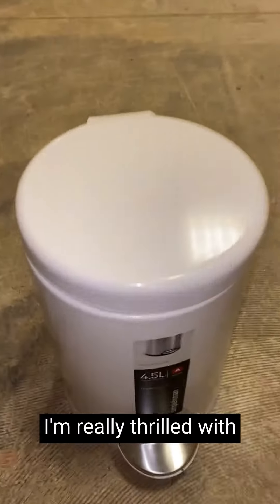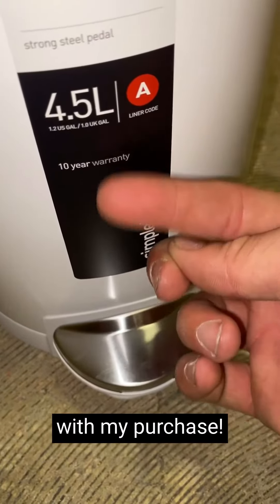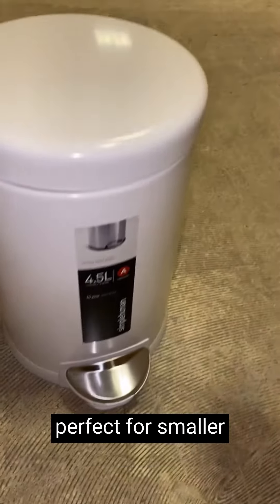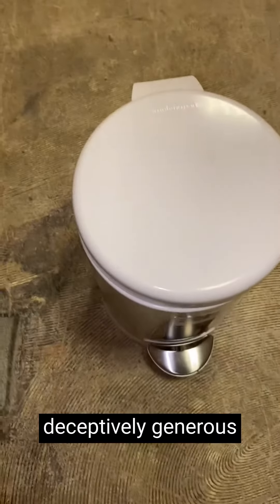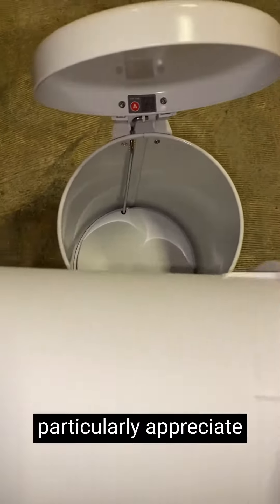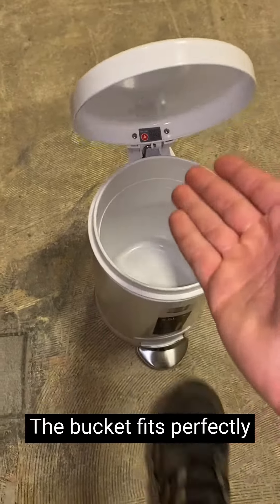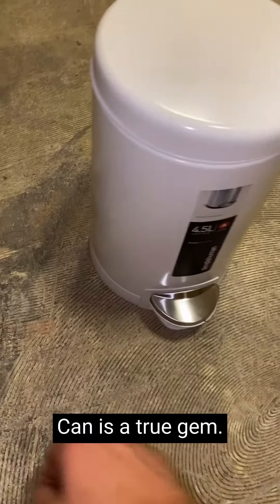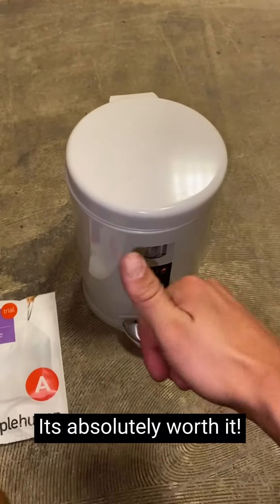Honest Review simplehuman 4 5 Liter Bathroom Trash Can